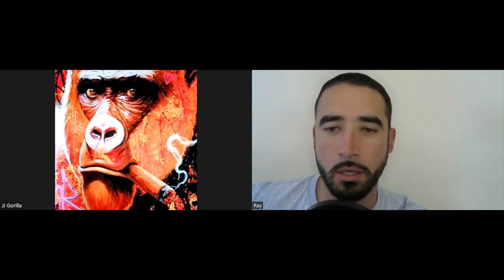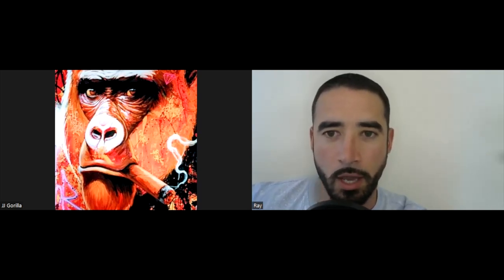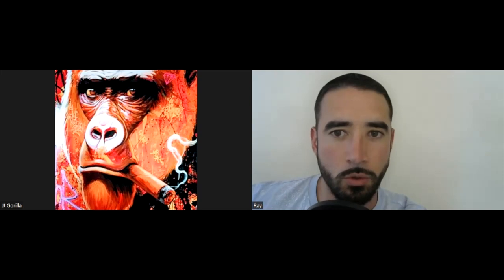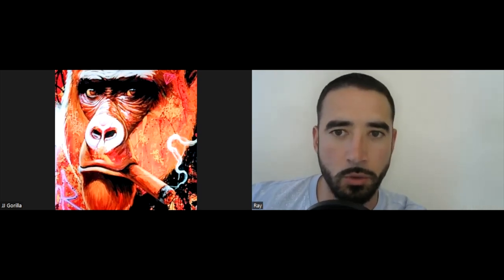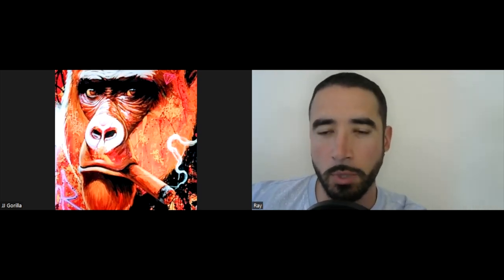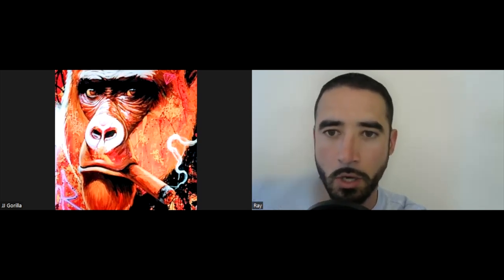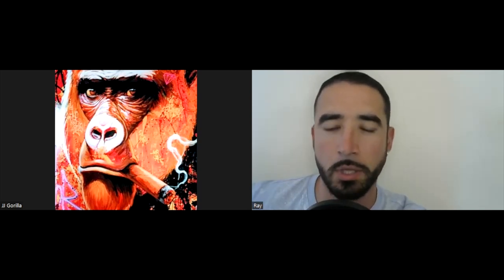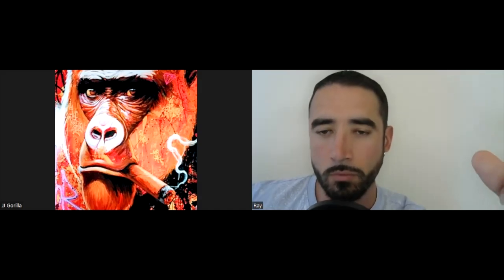How Retail Traders Should Be Approaching Markets in 2022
Former market maker JJ (vwaptrader1) discusses how you as a retail trader should be approaching these wild market conditions in 2022. Clip is from episode #86 of Confessions of a Market Maker
If you'd like to join a supportive community of traders join JJ and Ray at microefutures.com